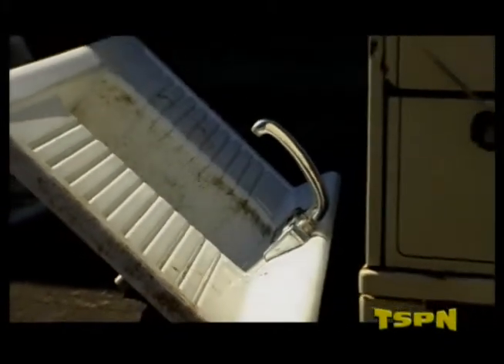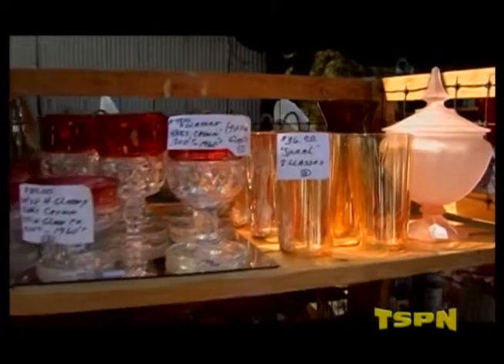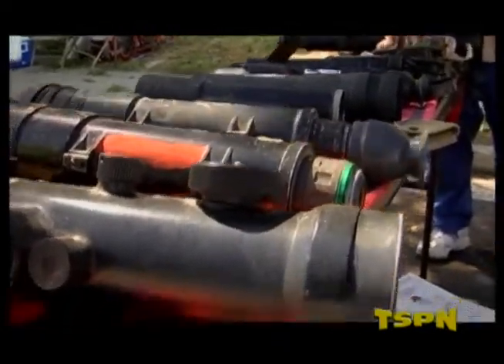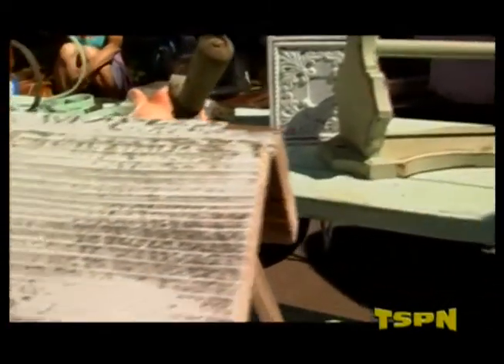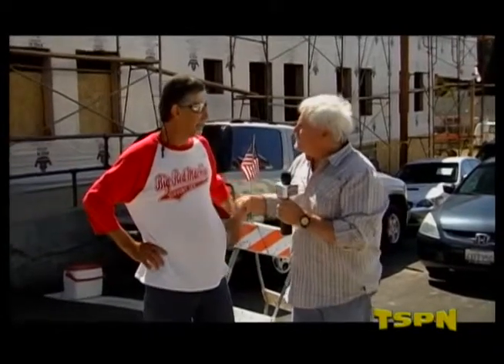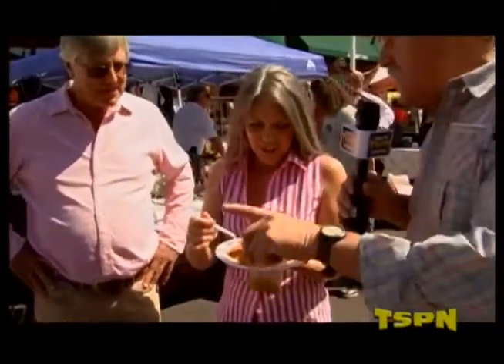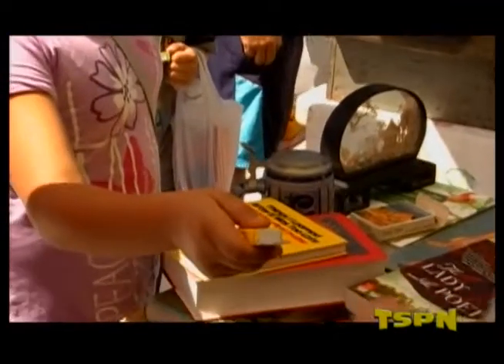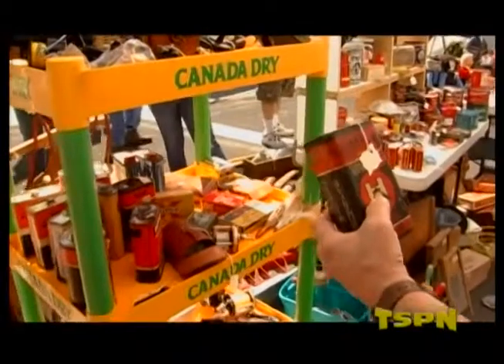Plymouth Flea Market 2015 on TSPN TV's Amador This Week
Find every treasure you never knew you always needed, at the Plymouth Flea Market with host, Tom Slivick.